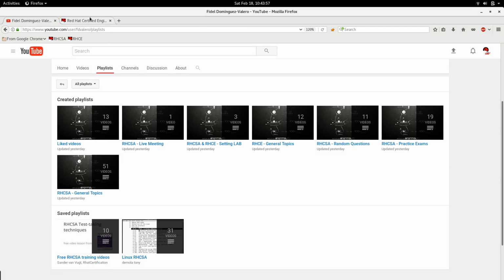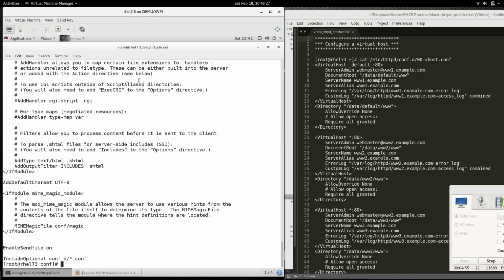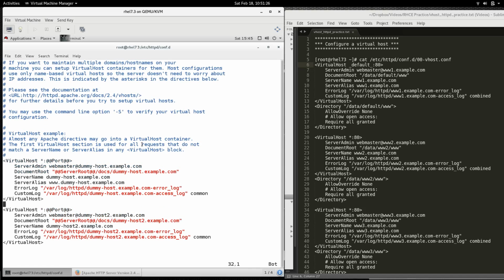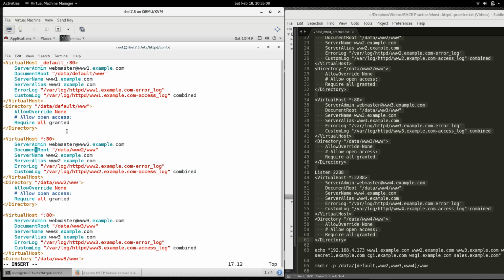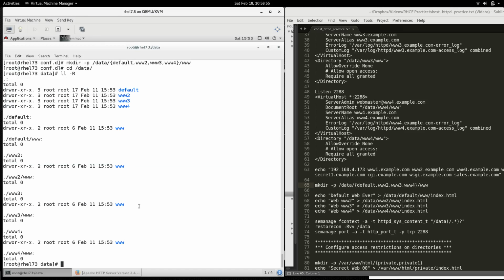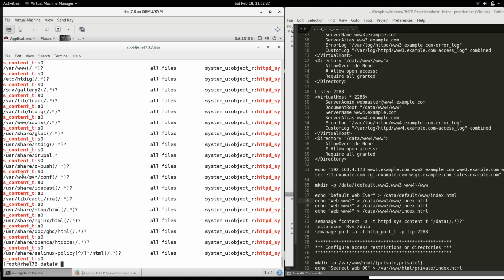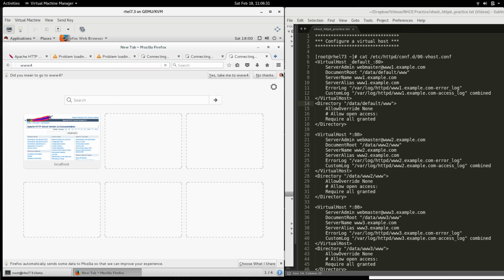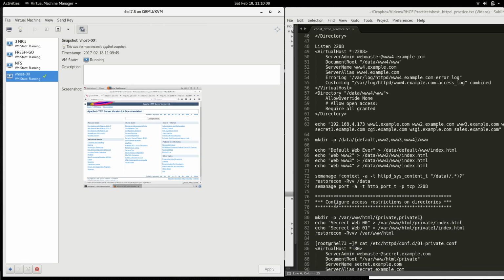RHCE HTTP and HTTPS Configure a virtal host part01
RHCE - HTTP and HTTPS
1. Configure a virtual host